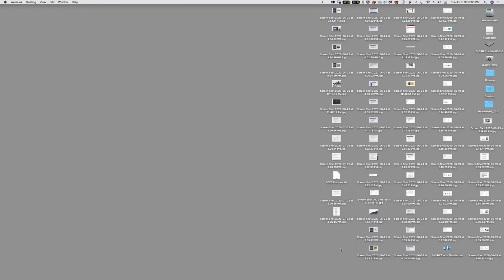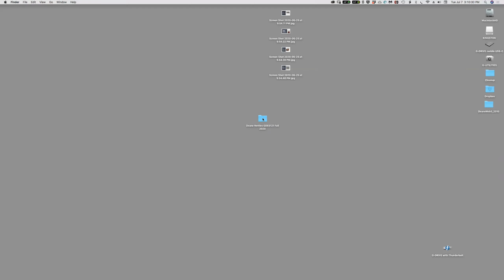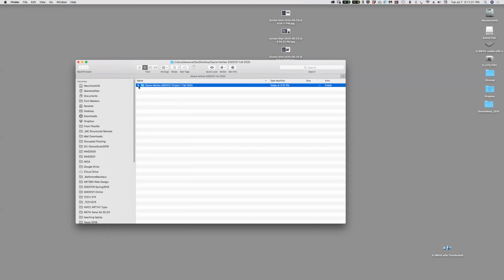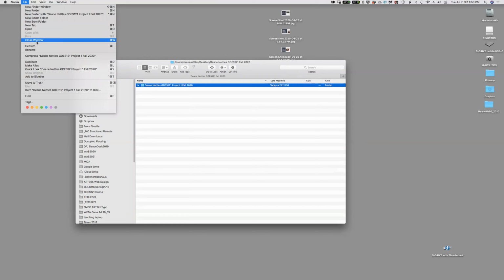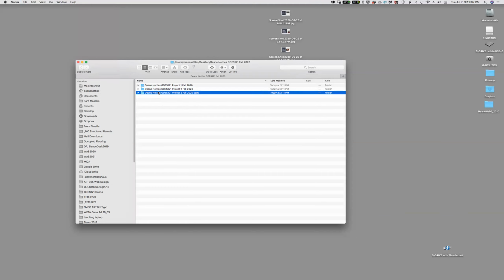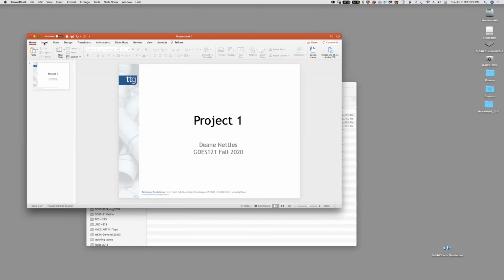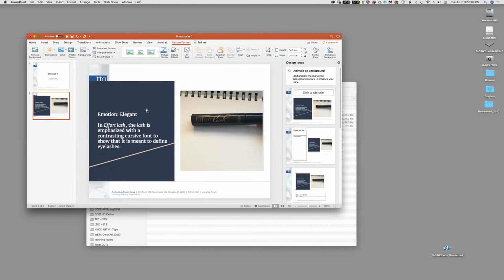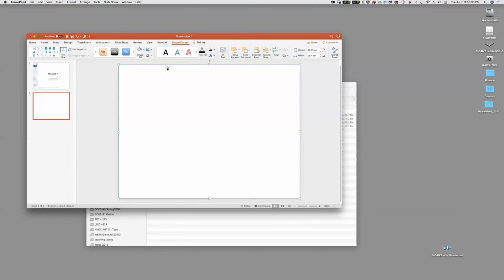Project Folder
It's common to just leave your files all over the desktop. But it's not professional. First, you waste a lot of time finding things every day. Secondly, if anyone else has to find your files, they won't be able to. So we start out the semester creating a job folder, with subfolders for the 10 projects we are doing. Here is how.